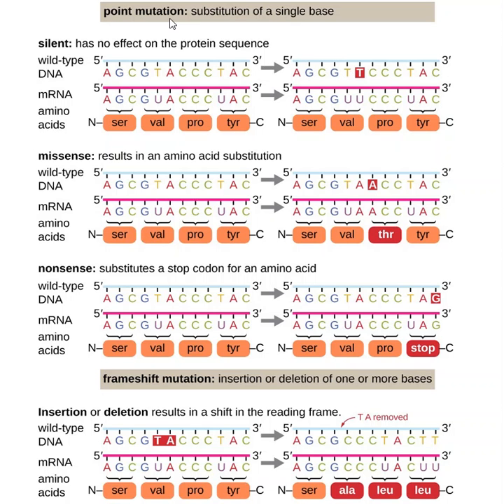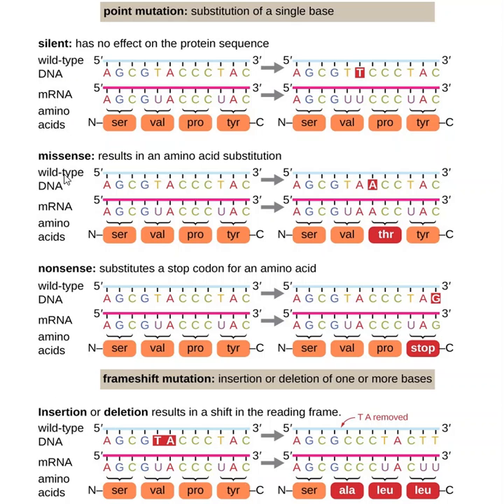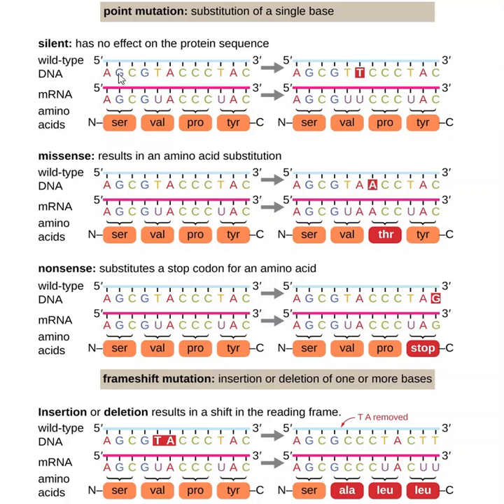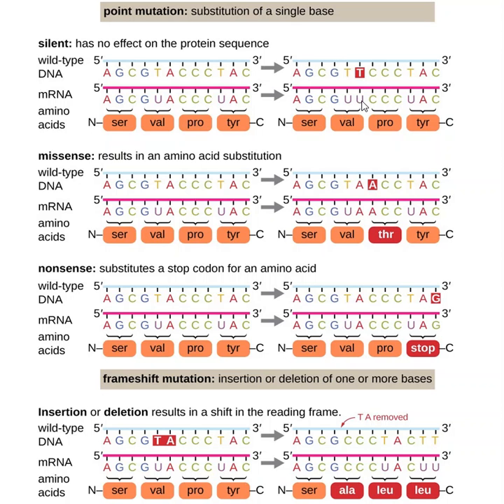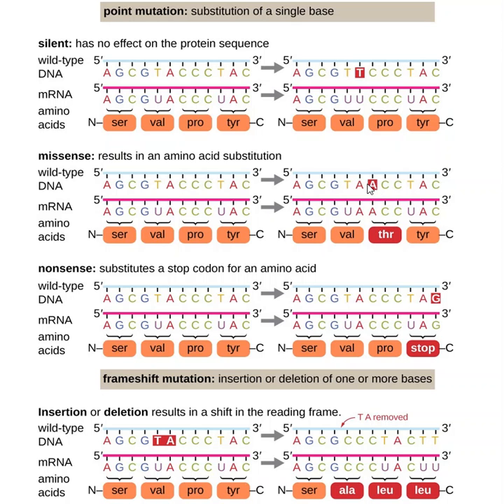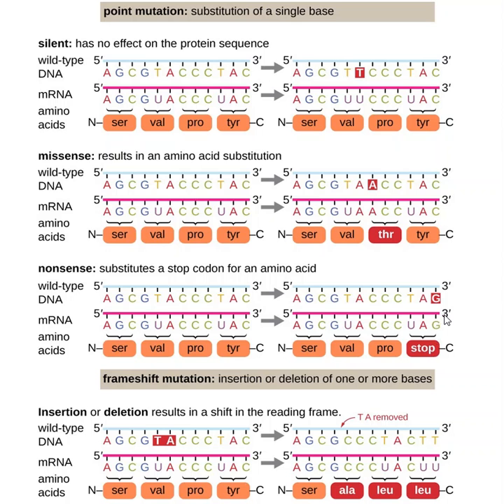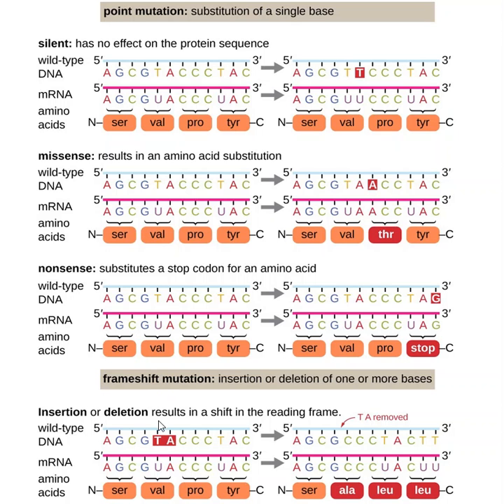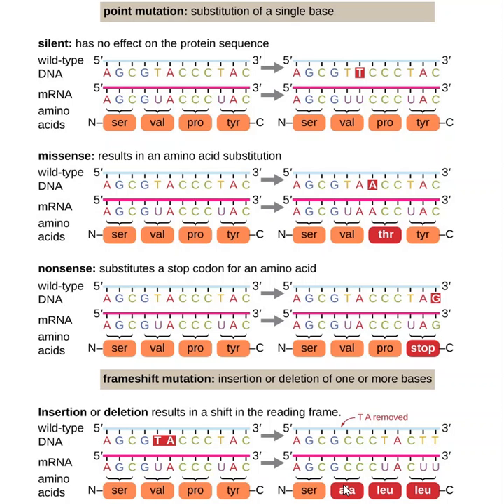167T8-3MutationTypesVideo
Examples of different types of chromosomal mutations.